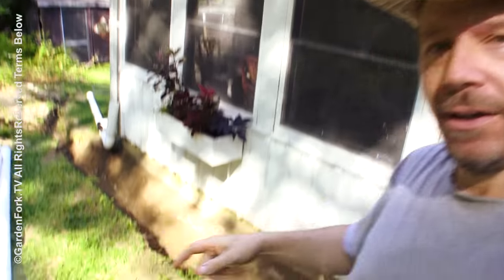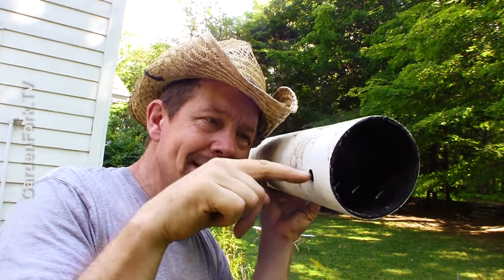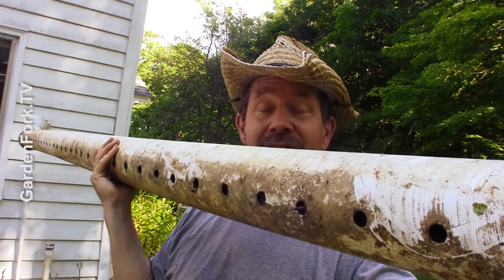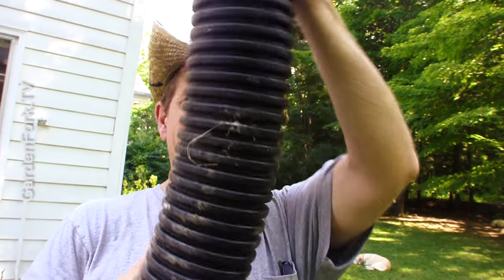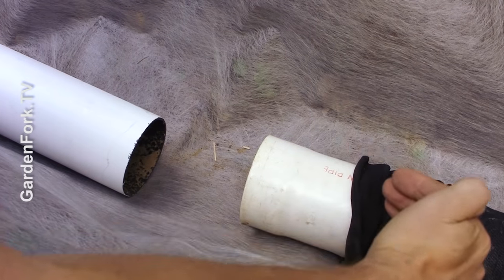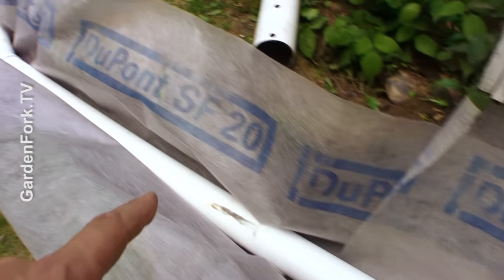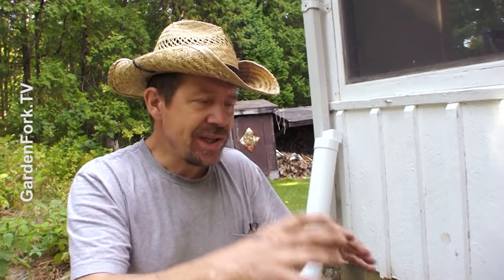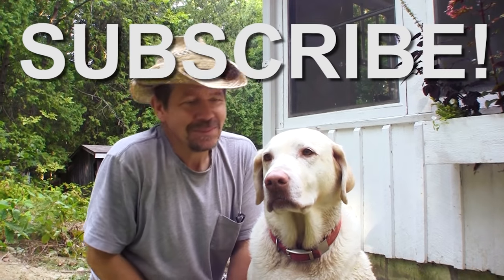How To Put In A French Drain - GardenFork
Install a French Drain Yourself with this DIY video. For backyard drainage or water leaking into the basement, this is the first line of defense. Basement Crack Vid